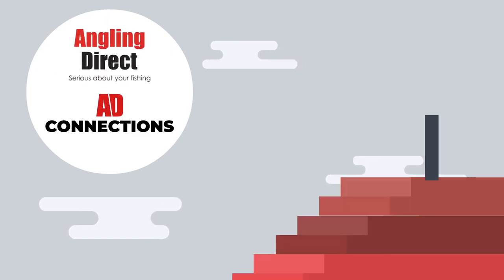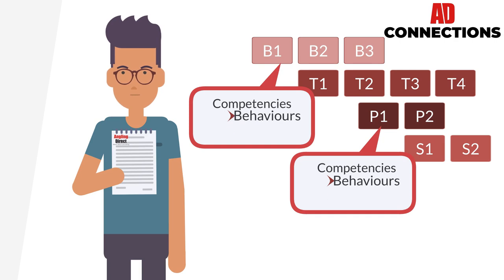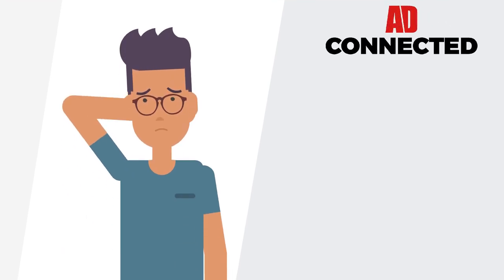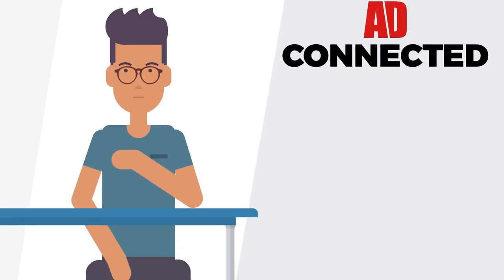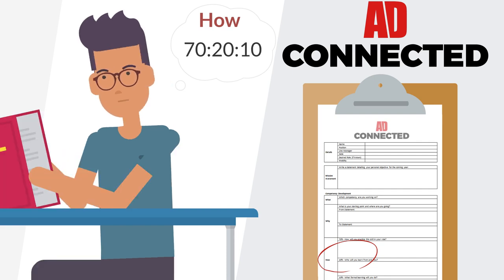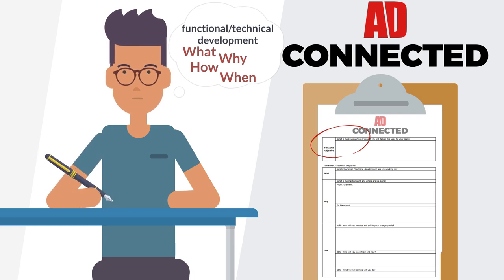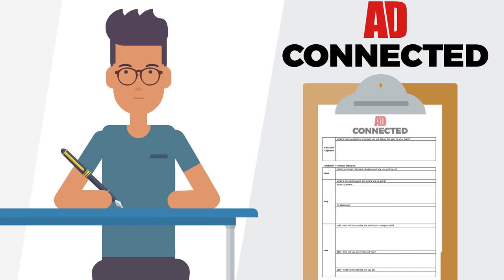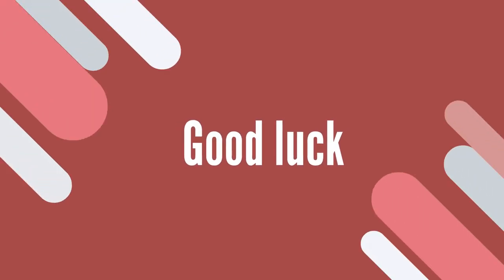Career pathway explainer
an explainer for the new appraisal process for my corporate client.  An appraisal could be scary and complicated, so better explain the process with animation - less stress, more friendly, and clear.
Do you need to explain complex things in a friendly way? Give me a shout!